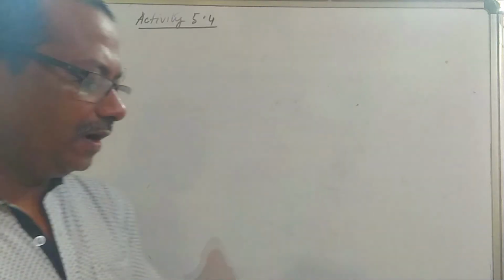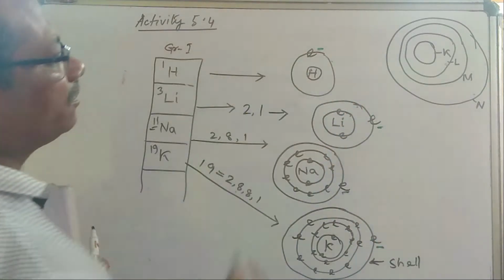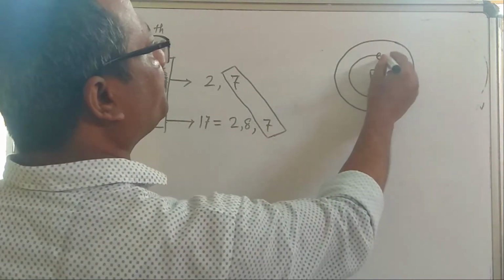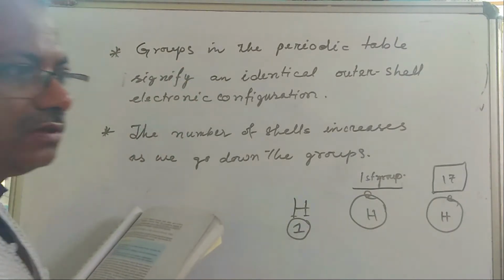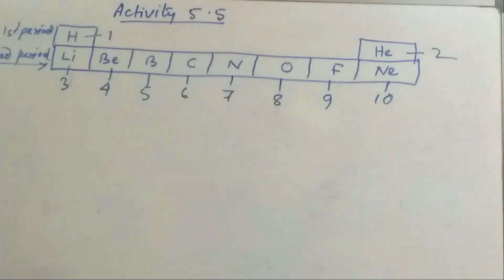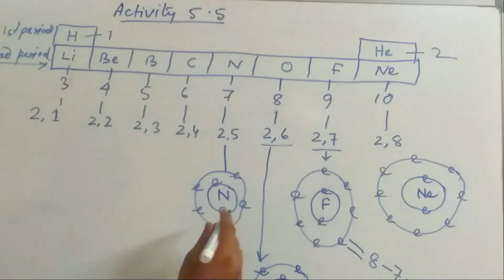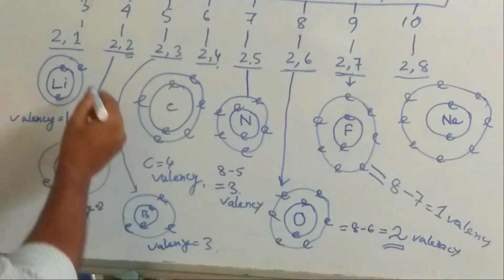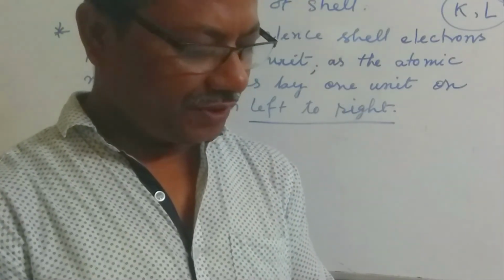periodic table 2nd